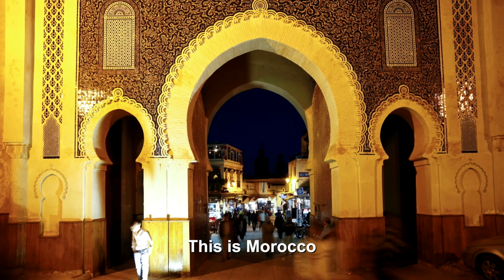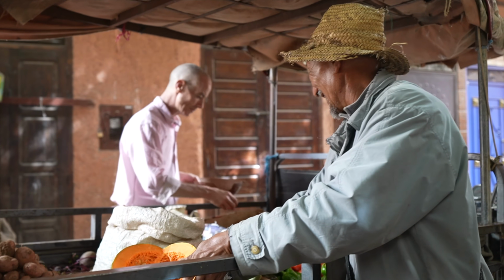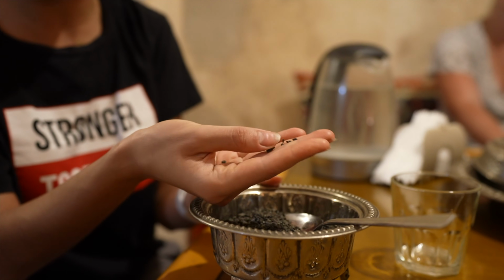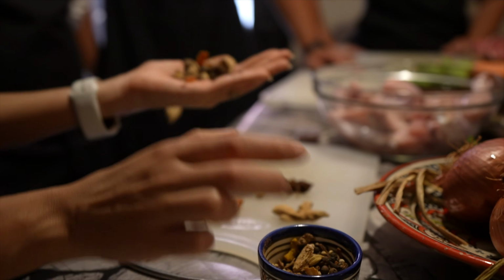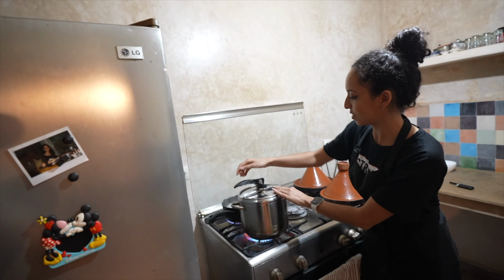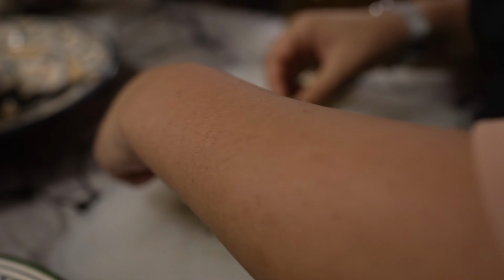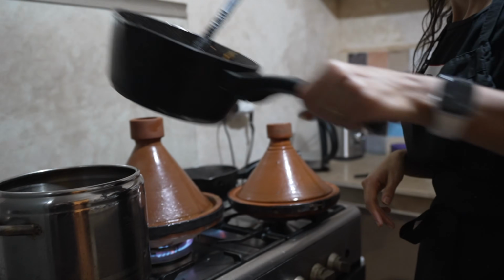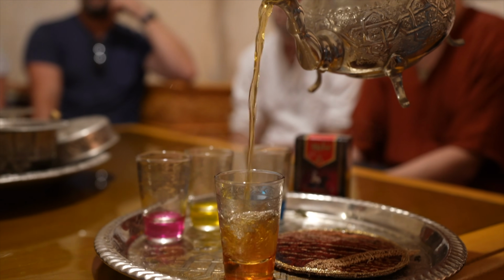Foreigners Cooking FAMOUS Moroccan Food 🇲🇦 (i DID NOT expect this!)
Hey guys, if you're travelling and want to make sure you've got unlimited-internet on your trip check out Holafly Use my code YADVENTURES for a 5% discount I've been using them recently and it's been a lifesaver they've got the best-unlimited data plans while travelling.

Foreigners Cooking FAMOUS Moroccan Food 🇲🇦 (i DID NOT expect this!) is a video where I travel to Marrakech in Morocco in 2022. In this video, I will show you around the beautiful country of Morocco, specifically Marrakech. We go to a local person's house in Morocco Marrakech, where they will teach us how to cook Moroccan food the local way and the food tasted absolutely amazing, we cooked in the traditional Moroccan style with a tajine.